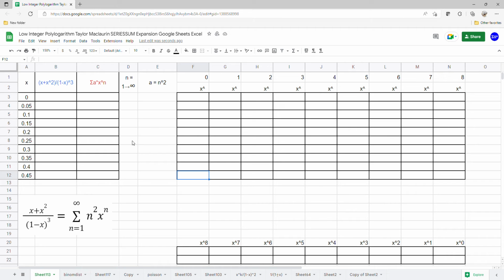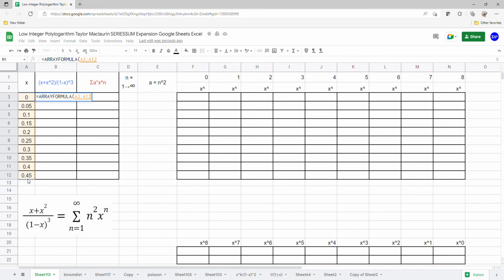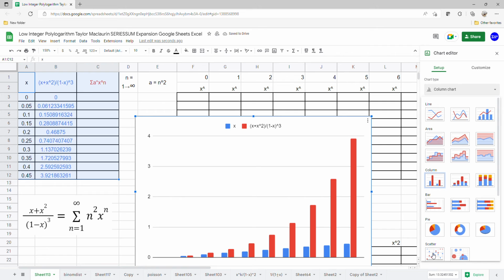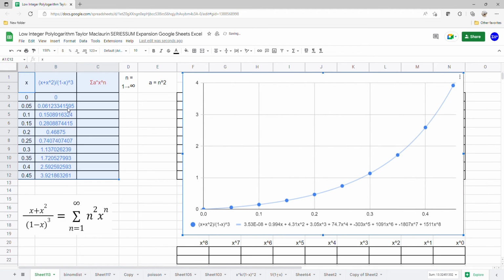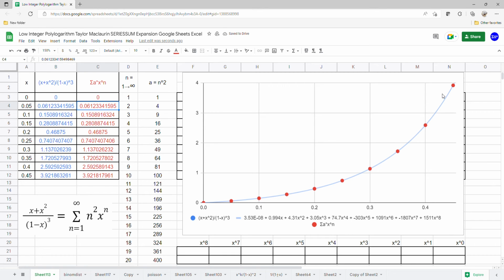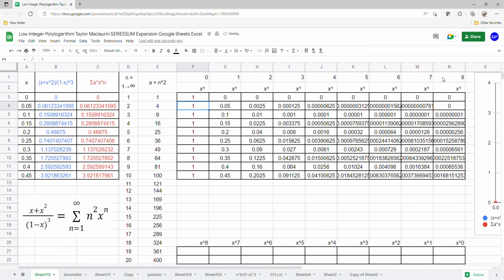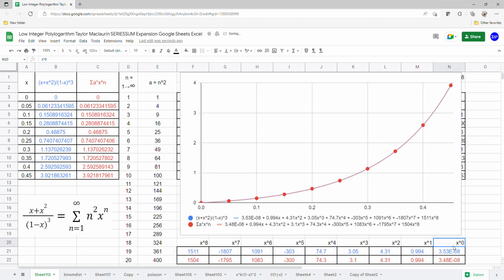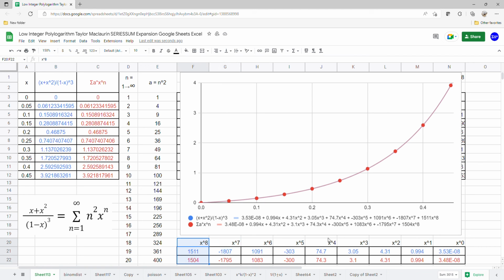Low Integer Polylogarithm Taylor Maclaurin SERIESSUM Expansion LINEST Polynomial Regression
This video shows the use of ARRAYFORMULA, SERIESSUM, LINEST to generate the Taylor Series Maclaurin Series expansion and Polynomial Regression of Low Integer Polylogarithm.